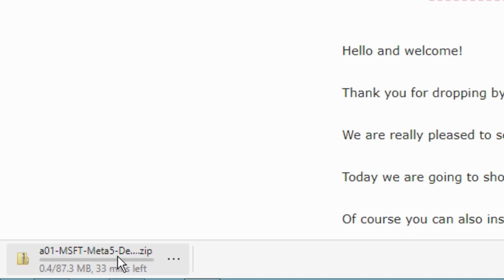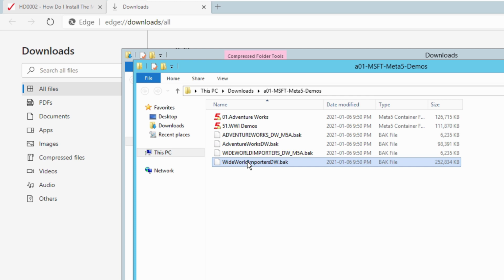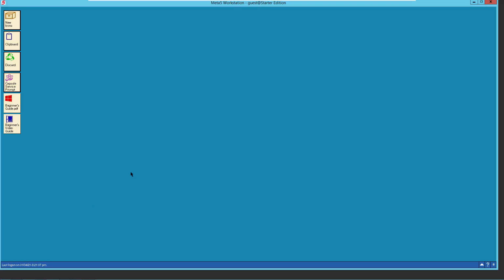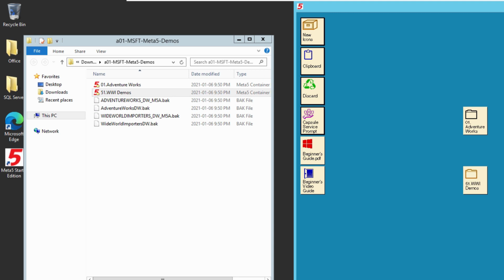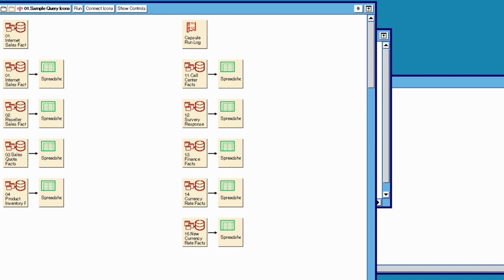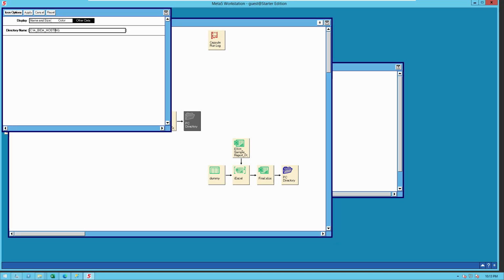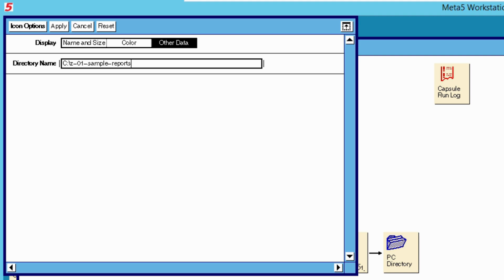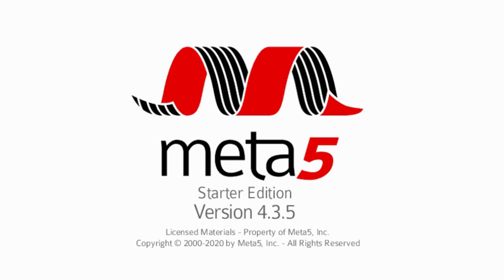HD0002-How Do I Install The Microsoft Meta5 Demonstrations